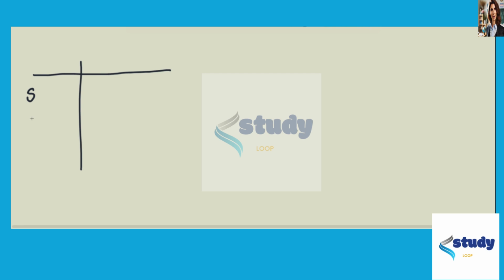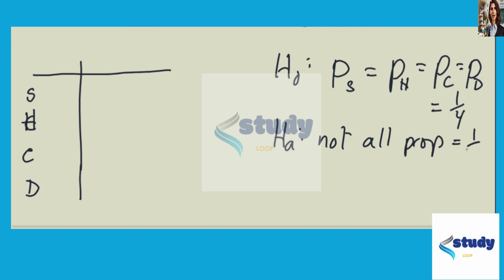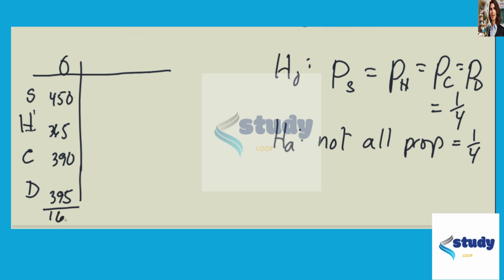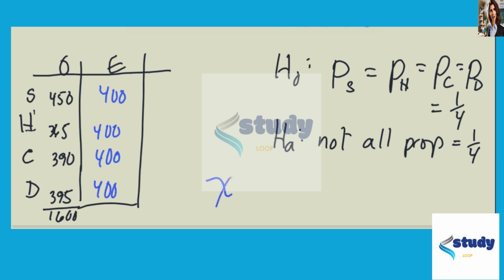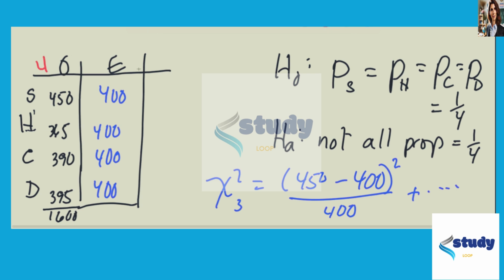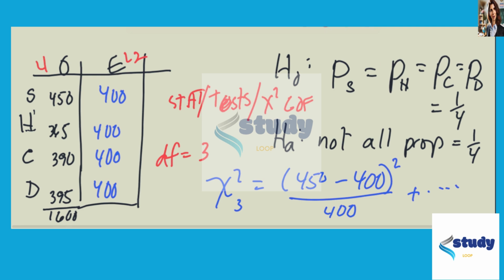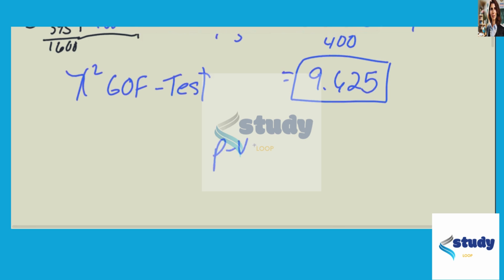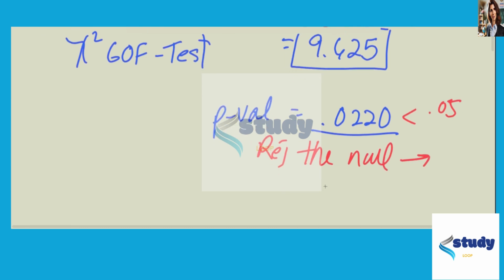A poker dealing machine deals spades 1, hearts 2, clubs 3, and diamonds 4 at random as if they were